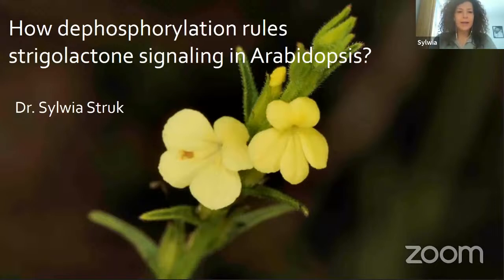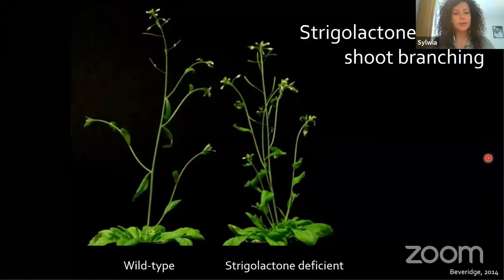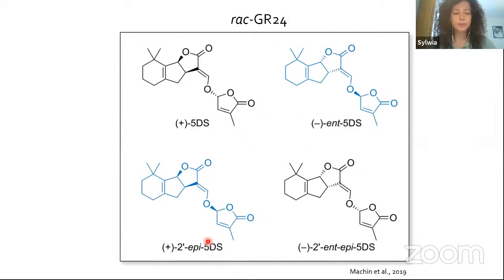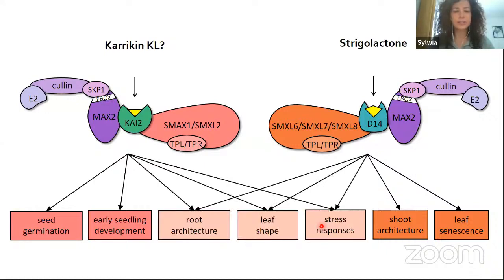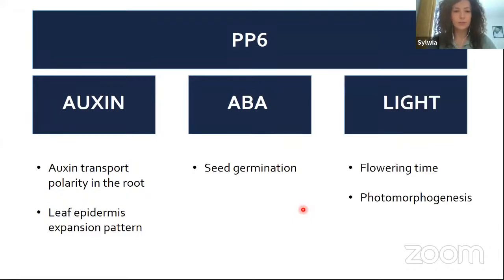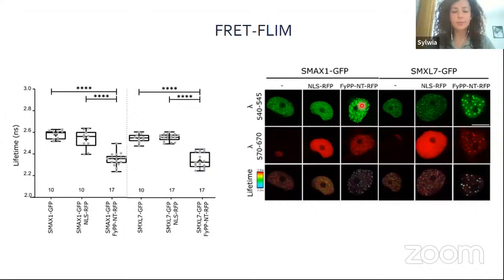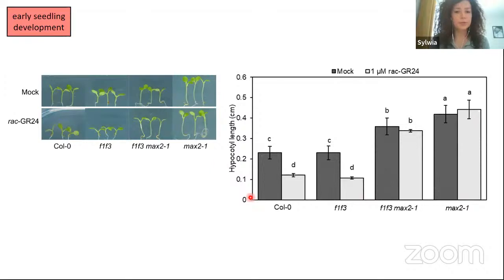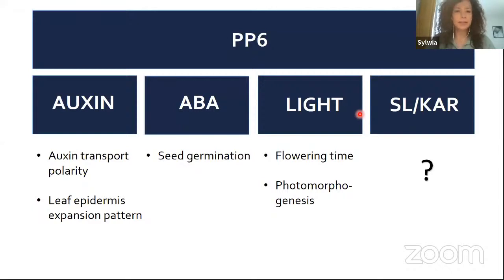International Webinar Series - Day 6 - Dr. Sylwia Struk, Belgium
How dephosphorylation rules strigolactone signaling in Arabidopsis?
                                                         by
                                           Dr. Sylwia Struk,
                   VIB-UGENT Center for Plant Systems Biology,
                                                  Belgium.